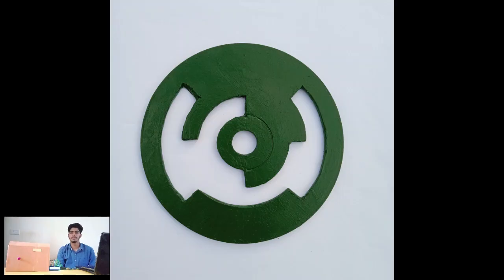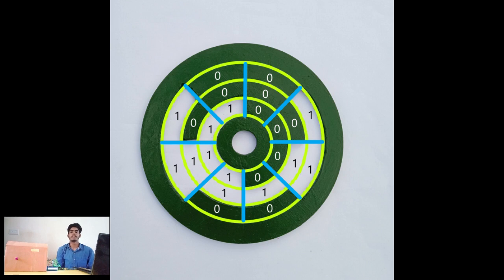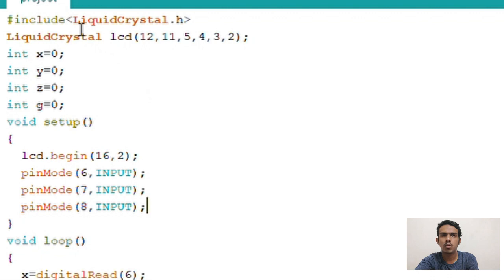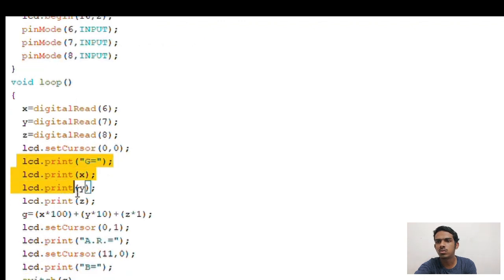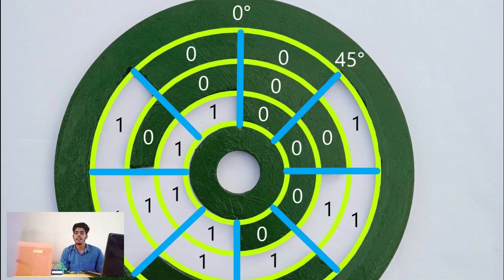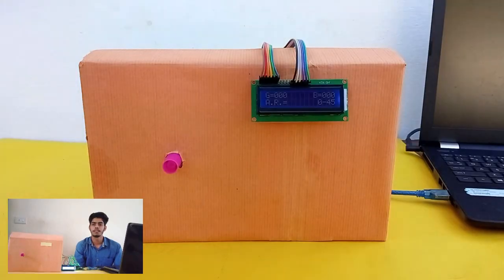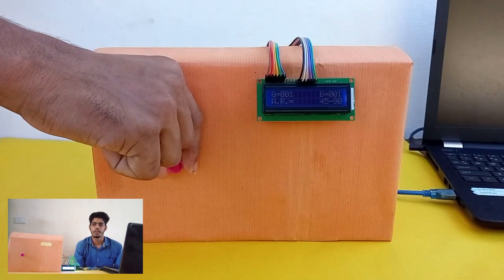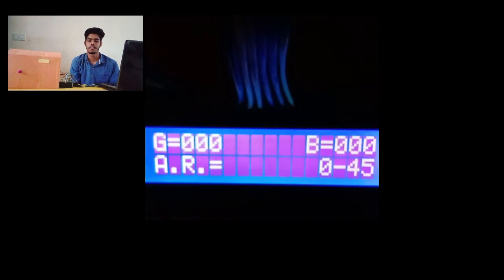Angular measurement using Gray code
Logic Circuit Design  Video  Assignment

S3 EC ( 2019-23 Batch)
Course Faculty : Rajiv T R Assistant Professor, Department of ECE